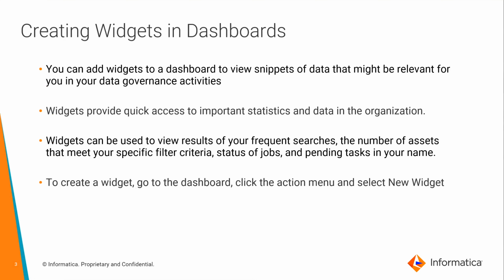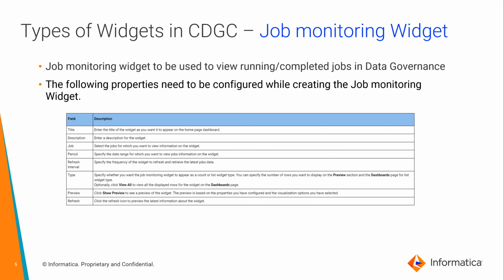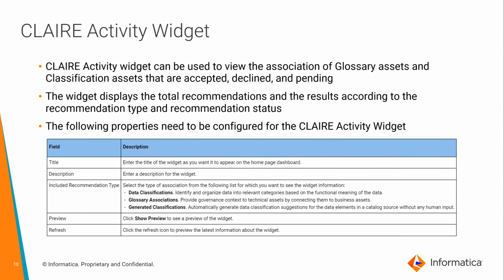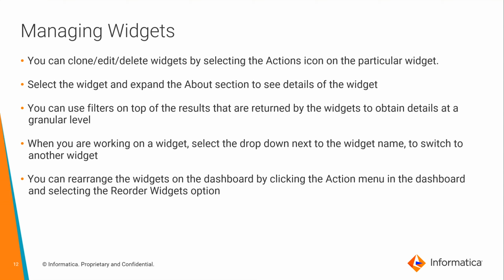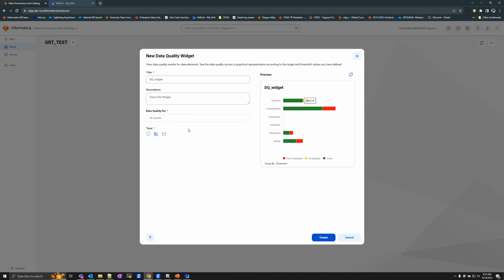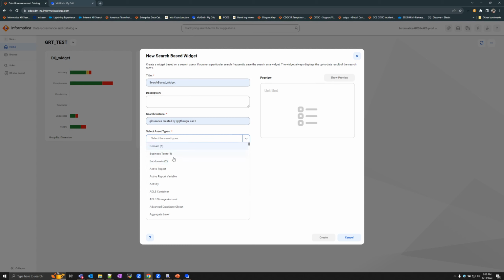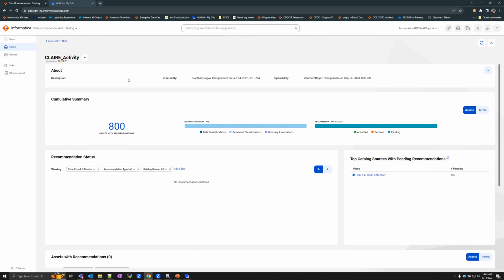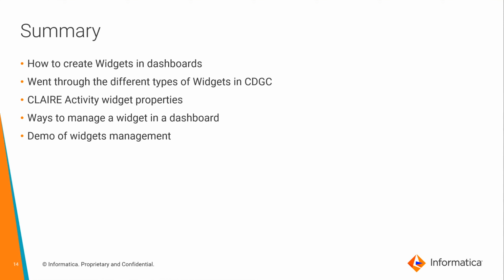565. Managing Widgets and Claire Activity Widget in CDGC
The video explains the creation/modification of different types of widgets in CDGC including the Claire Activity Widget.